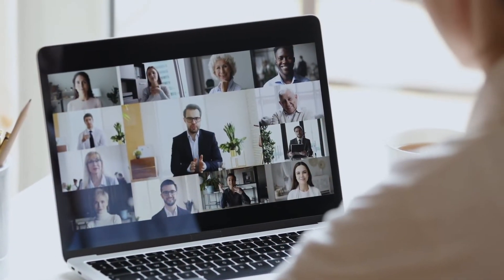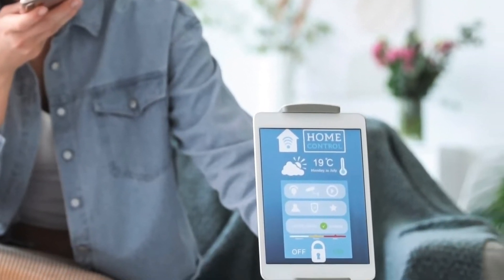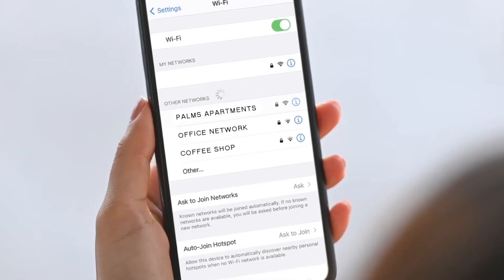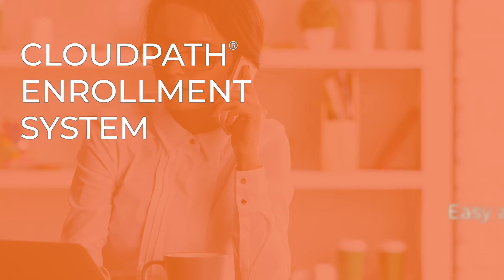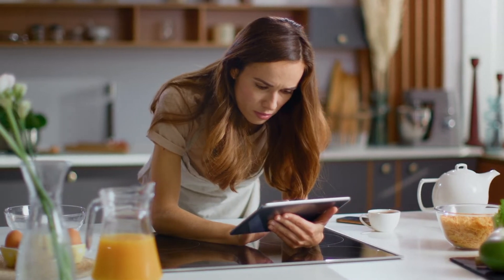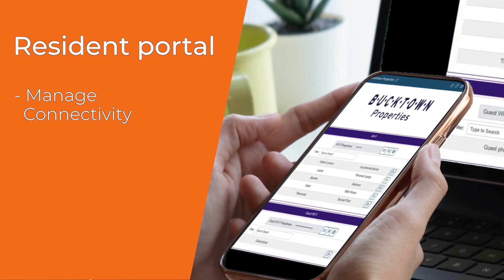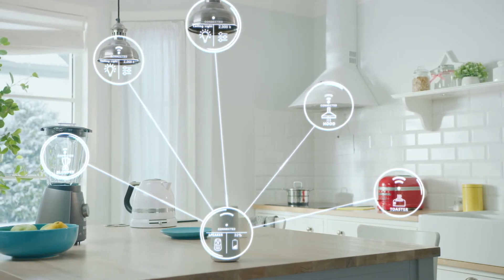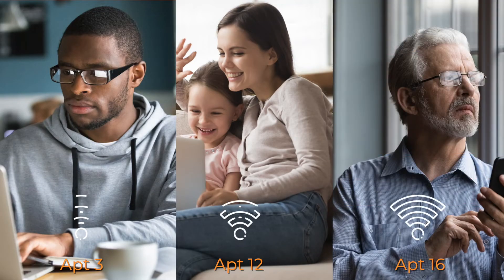Cloudpath Enrollment System for Multi-Dwelling Units (MDUs)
This video discusses how Cloudpath Enrollment System is a great fit for multi-dwelling unit (MDU) properties. Cloudpath is a cloud service (also available as on-premises software) that delivers easy and secure network access for MDU residents, staff and visitors.